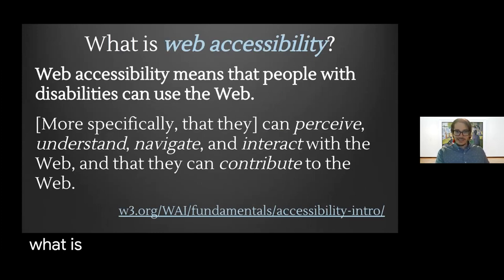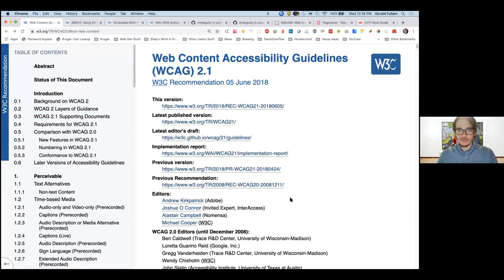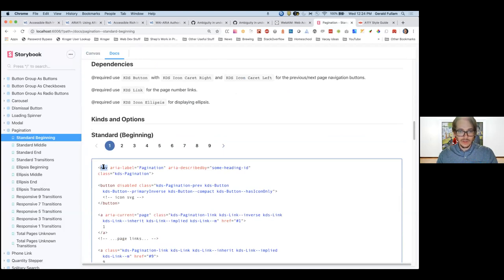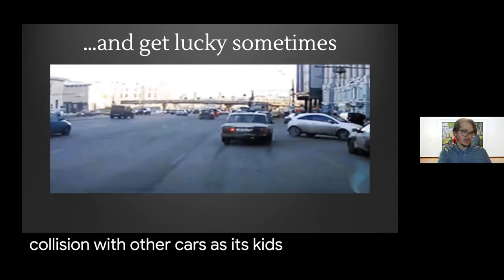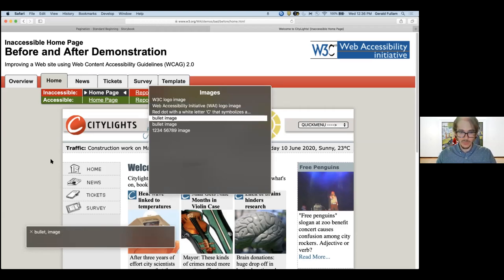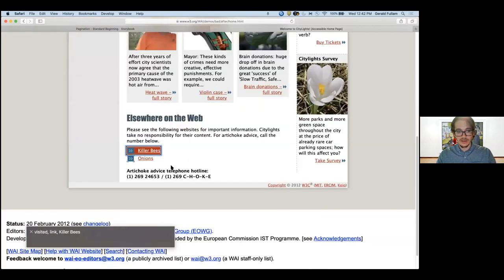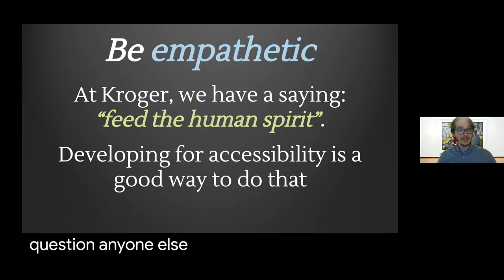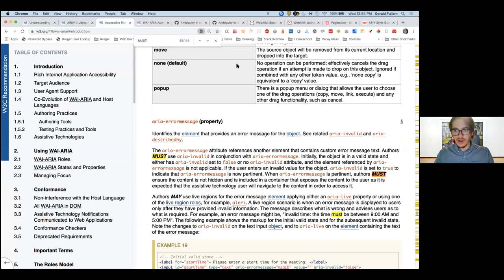Cincinnati Javascript - DIY a11y by Gerald Fullam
You can make a difference today without having to memorize the Web Content Accessibility Guidelines first. As an accessibility enthusiast, I’ll show you how to develop for accessibility with empathy and common sense as your guides. We’ll explore the ARIA and WCAG specifications; and we’ll discover the intent behind the rules to help us develop a good user experience for everyone.